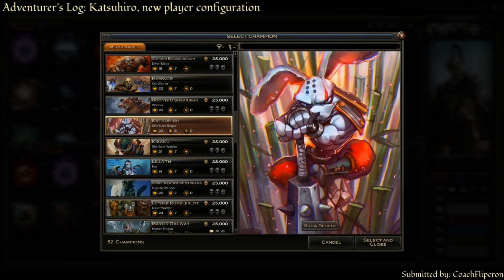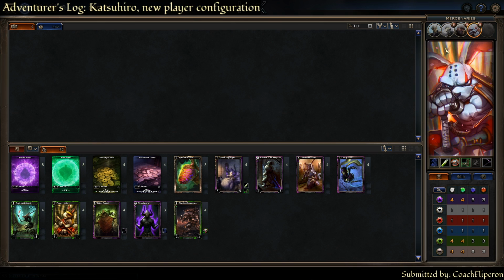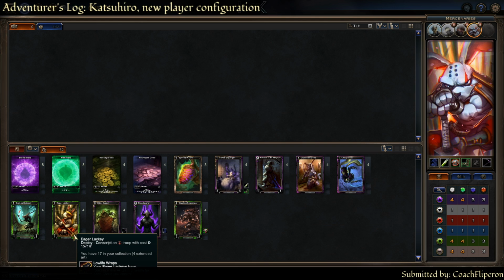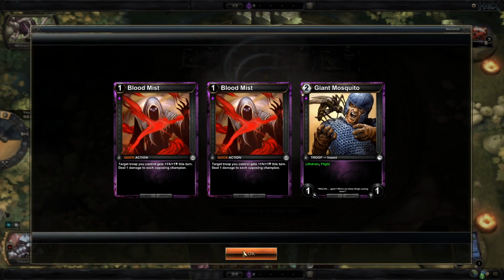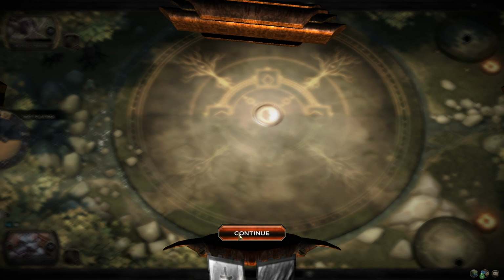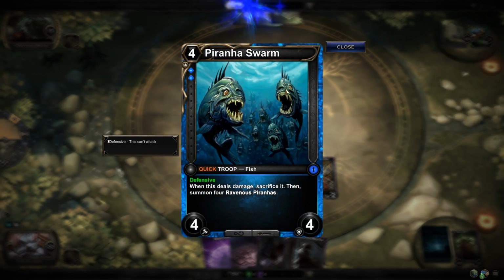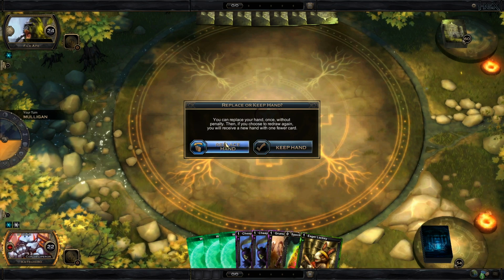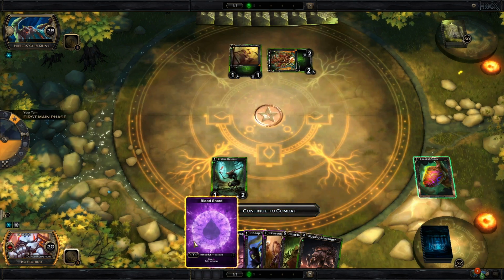Adventurer's Log E01 - Katsuhiro, new player, submitted by CoachFliperon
Adventurer's Guide

Configuration used for this episode:

Party
• Clatterclank (Great Machine Graveyard dungeon pack)
• Augustine (Alachian Sea encounter)

Character
• Any

Talents
• Any

Troops
• 4x Killblade of the Milky Eye (Shattered Destiny Common)
• 3x Cottontail Explorer (Primal Dawn Common)
• 4x Forge Flock (AZ2 Shroom Haus node and packs)
• 4x Chupacabra (AZ2 Shroom Haus node and packs)

Actions
• 4x Runts of the Litter (Shards of Fate Common)
• 4x Skittering Dark (Herofall Common)
• 4x Bitter Dread (Scars of War, Wheels of Fate chest roll)
• 4x Casualty of War (Herofall Uncommon)
• 4x Chlorophyllia (Shards of Fate Uncommon)

Artifacts
• 3x Spectral Acorn (produced from Spectral Oak on daily login)

Resources
• 9x Blood Shard (default collection item)
• 4x Monsagi Coins (Scars of War Common)
• 4x Necropolis Coins (Scars of War Common)
• 7x Wild Shard (default collection item)

Equipments
• Head - Gardener’s Hat (Frost Ring Arena loot, Common)
• Trinket - Infectious Toxin (Herofall chest loot, Uncommon)
• Chest - Dreadling Casket (Herofall chest loot, Common)
• Gloves - Forged Fingers (Alachian Sea pack, Uncommon)
• Feet - Claw-toed Shoes (Alachian Sea pack, Common)
• Weapon - Unliving End (Scars of War chest loot, Common)